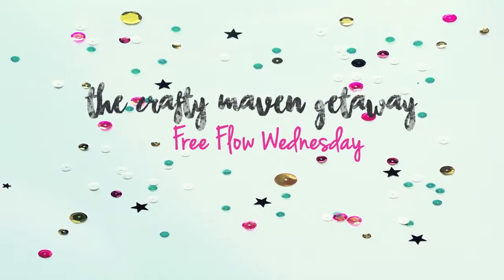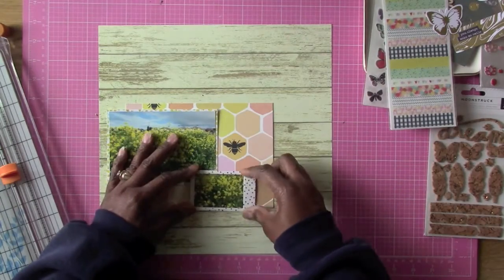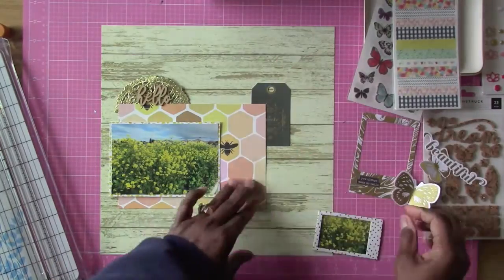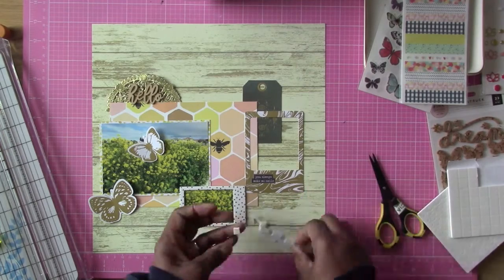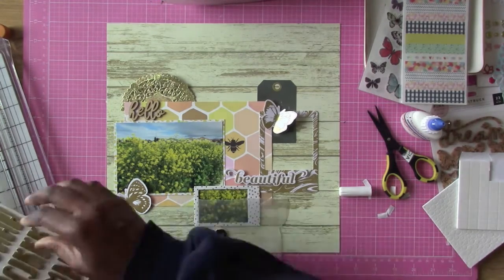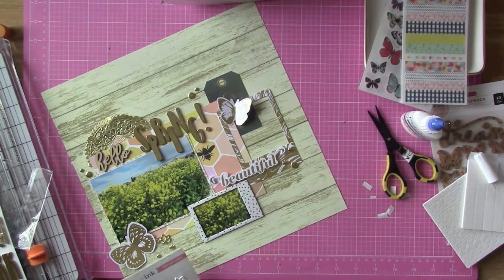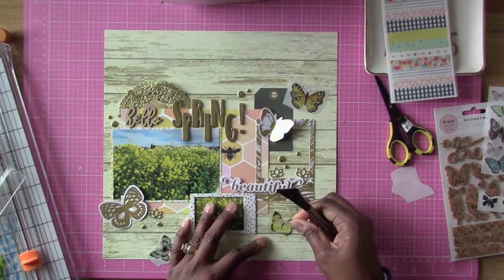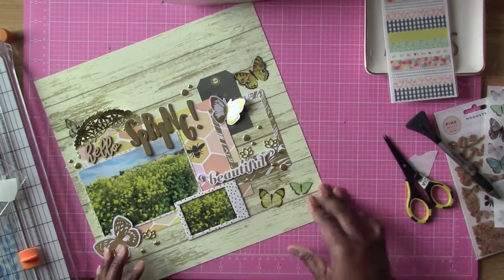Free Flow Wednesday: Hello Spring! (Felicia Young)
Today's Free Flow Wednesday video is by Felicia Young, who will be sharing their interpretation of the weekly inspiration piece on a more traditionally sized layout.